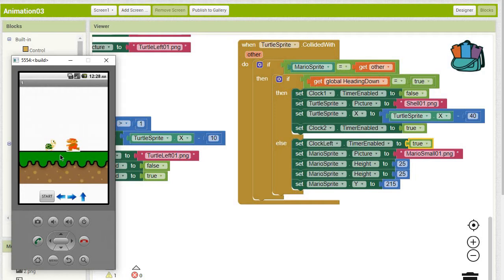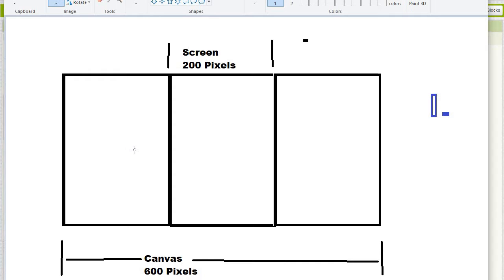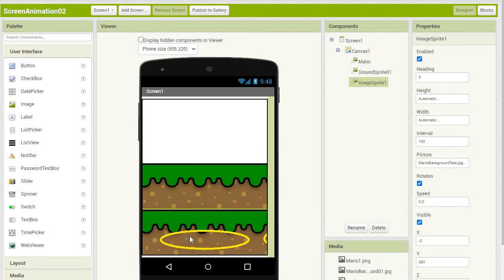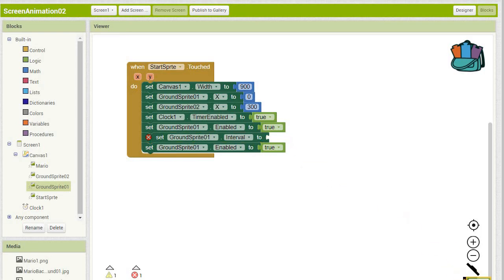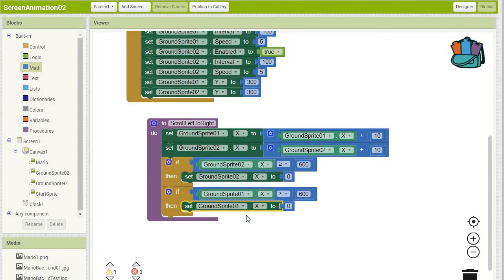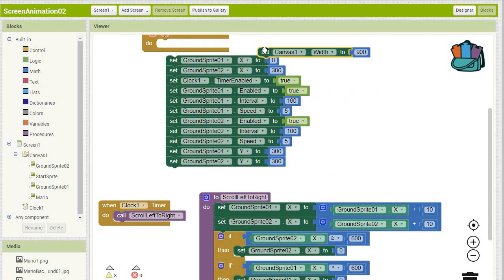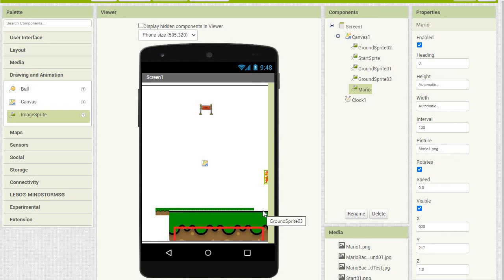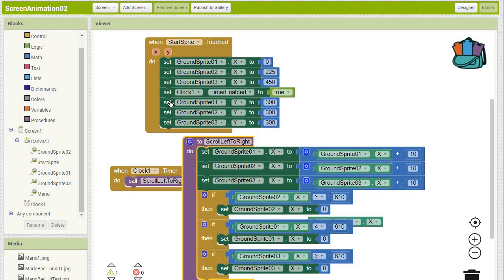18 Create a Scrolling Background (Make Your Game Feel Real)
Make your game feel dynamic and immersive by adding a scrolling landscape. This technique gives your projects a professional, polished look.